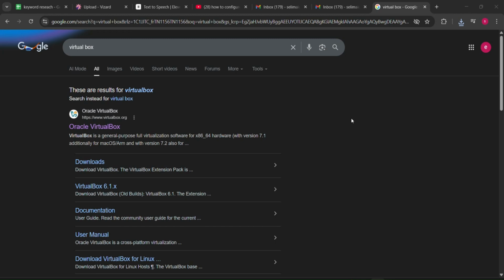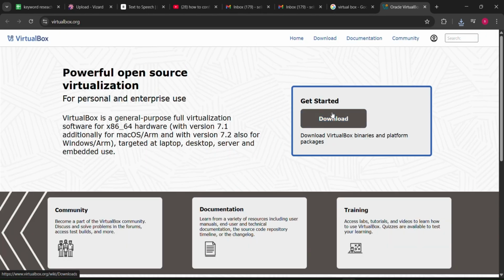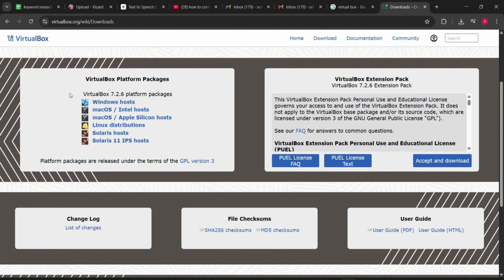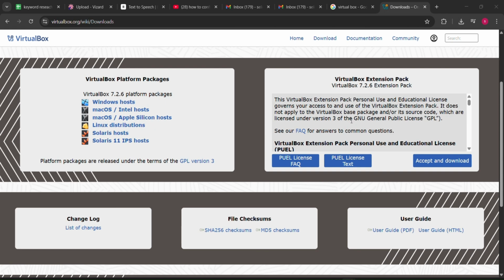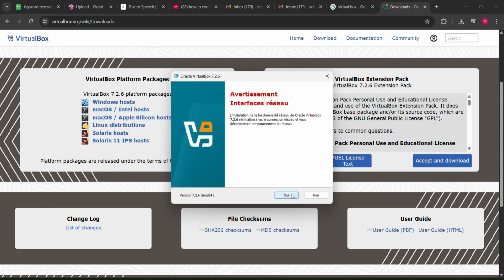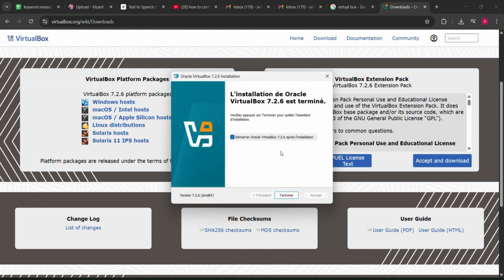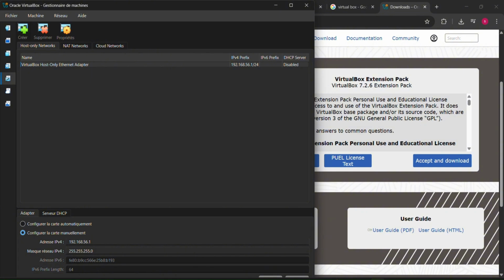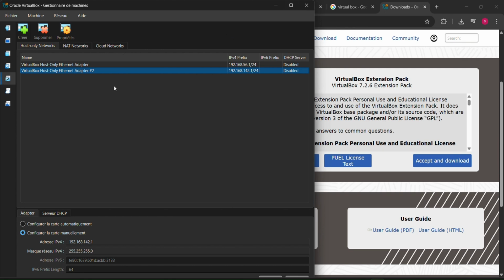How to Install VirtualBox on Windows 11 (Step-by-Step 2026 Guide)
Want to run multiple operating systems on your Windows 11 PC? I'll show you exactly how to install VirtualBox on Windows 11 in under 10 minutes. Download the latest VirtualBox installer from the official website, run the installer as administrator, follow the setup wizard, and when prompted, allow the network adapter installation. After installation, enable hardware virtualization in your BIOS/UEFI if it's not already on—this is critical for Windows 11 compatibility. Then launch VirtualBox, create your first virtual machine, and start installing your guest OS. Also covers common installation errors like Python core issues and how to fix them.